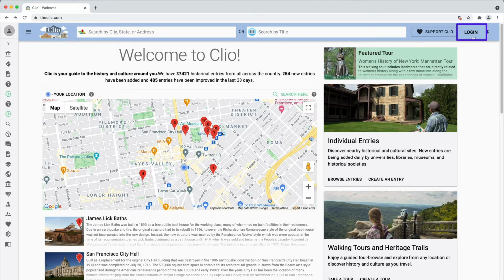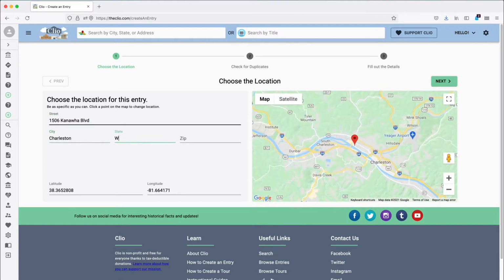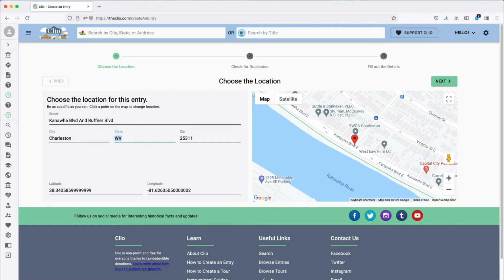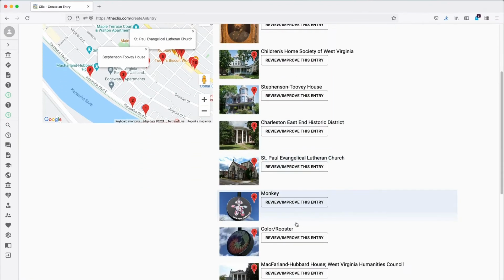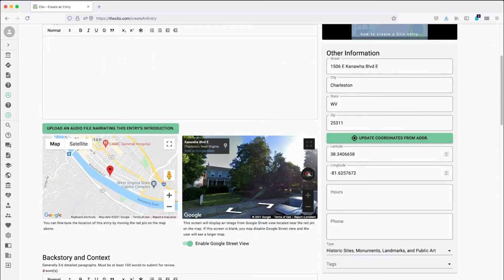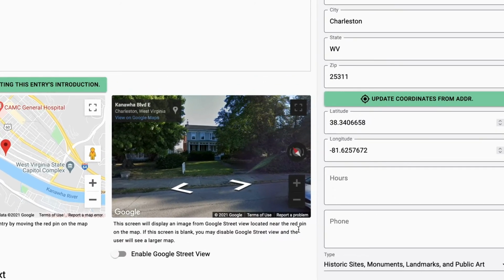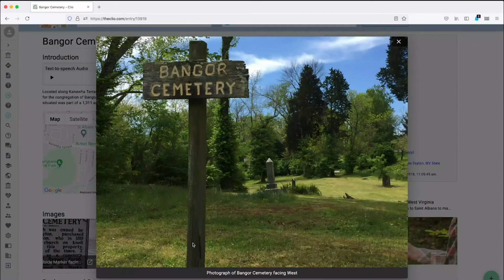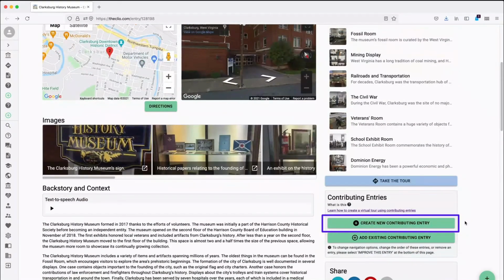How to Create a Clio Entry Part 1: Location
This short video guides authors through the first steps of creating a stand-alone Clio entry for a historical landmark. Individual Clio entries can also become part of a walking tour, driving tour, heritage trail, or virtual tour- learn more about that in videos 5 and 6.
Thanks to donors, Clio is non-profit and free for everyone. Every donation is tax-deductible, and 100% of each donation supports sustainability and new features.